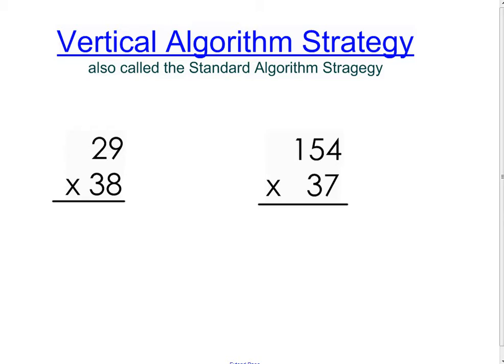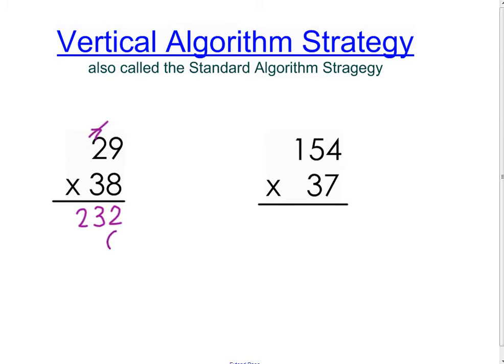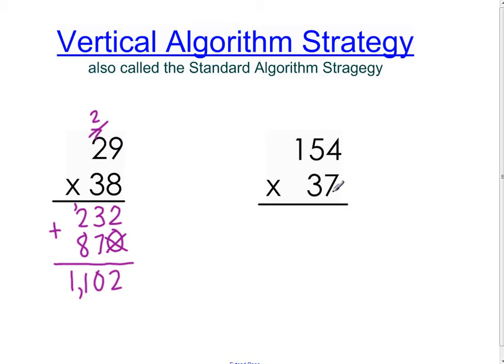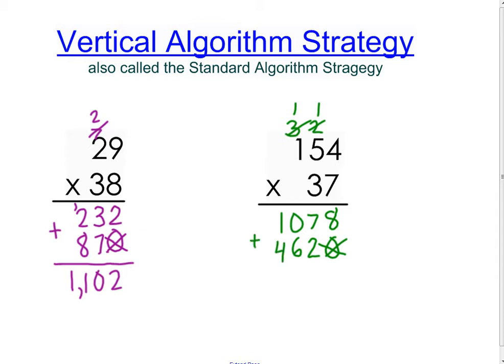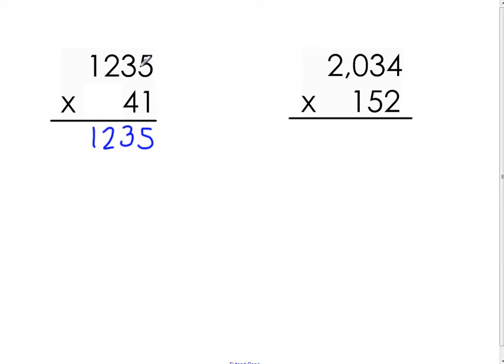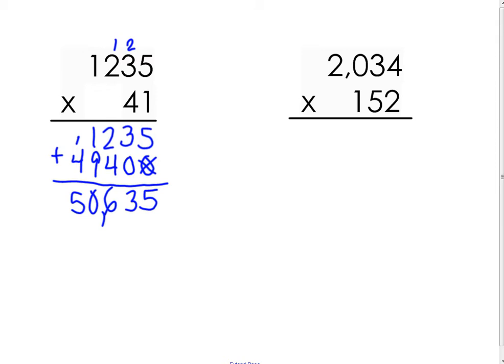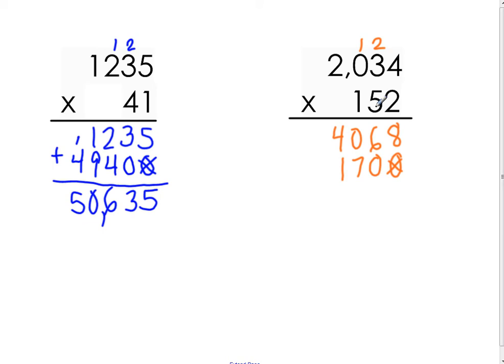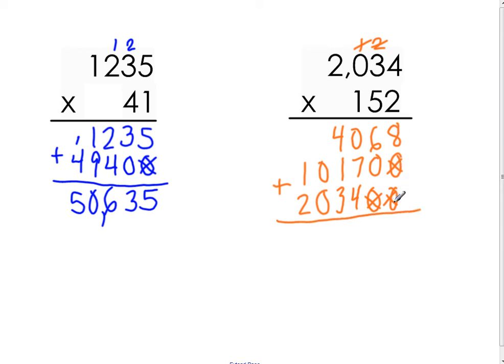11 Standard Algorithm Strategy